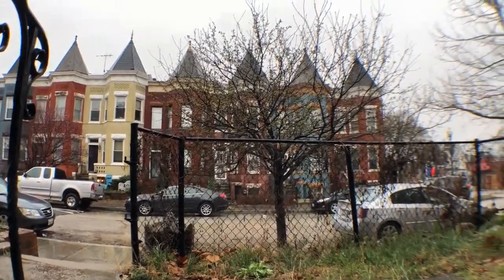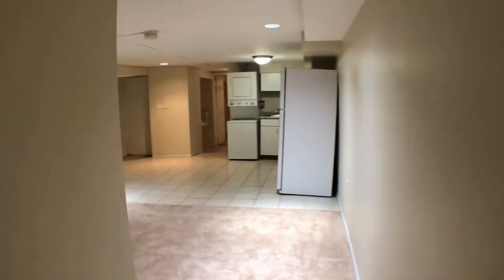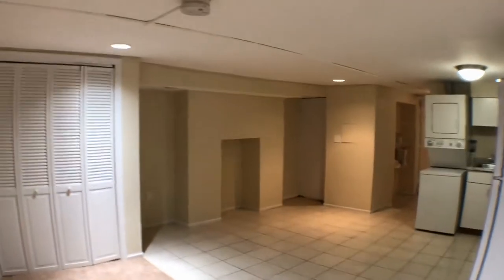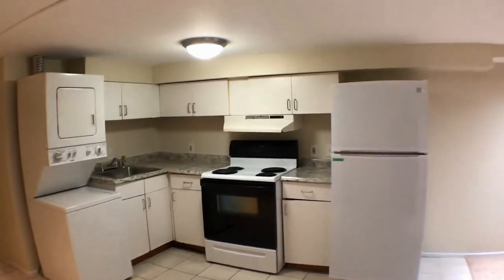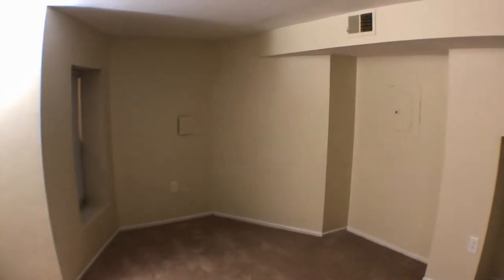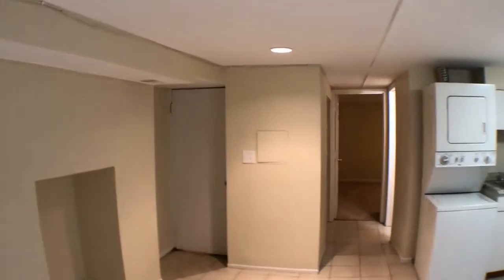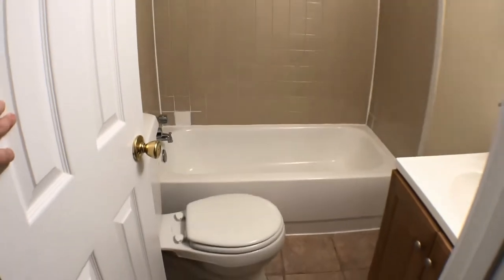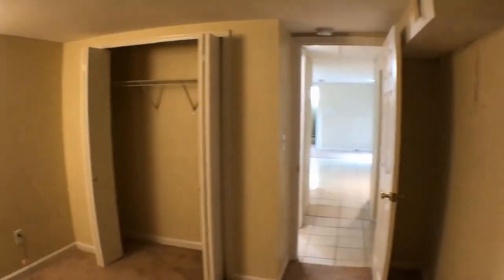Washington DC Rental Apartments 2BR/1BA by Washington DC Property Management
to visit EJF Real Estate
Services for your WashingtonDCPropertyManagement needs! to see other available WashingtonDCRentalApartments today. You can also call us or visit our office at

EJF Real Estate Services
1428 U St NW, Washington, DC 20009, USA

This apartment for rent in Washington DC features 2 bedrooms and 1 bathroom. The unit has a living/dining/kitchen combo. It has a brand new carpet throughout and also comes with an HVAC system. It is equipped and a brand new refrigerator. The bedrooms are nicely sized and have good closet space. Quite a steal isn't it? Don't miss your chance. Come and view this property today.

We are one of the most progressive and professional property management firms in Washington, DC. We are a results-oriented company, driven by the satisfaction of our clients. We continuously strive to deliver the most comprehensive level of service possible.
By being with us, you can only experience the most outstanding and professional property management in Washington DC!

Can you imagine yourself living in this lovely apartment for rent in Washington DC? and give our professional Washington DC property managers a call today! Know someone who might want our Washington DC rental apartments, instead?

Your reviews help keep our business thriving. Please take a moment and share your experience

outsourcing solutions for property managers around the world.